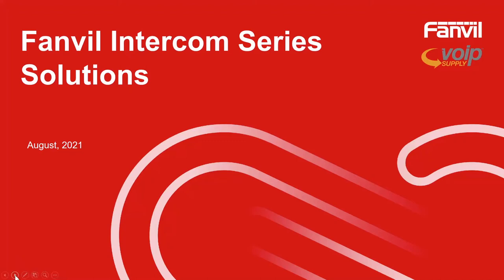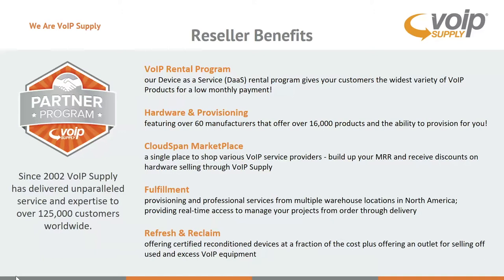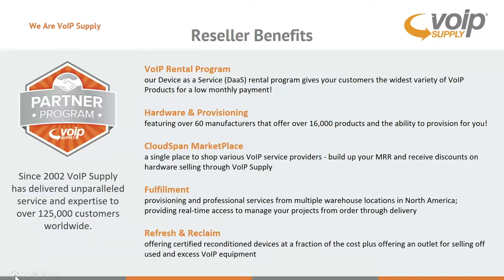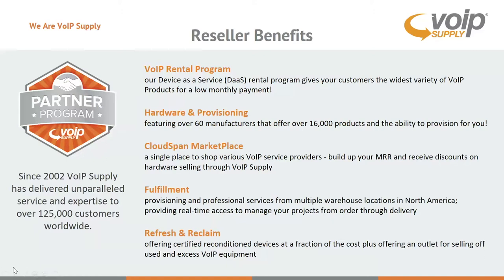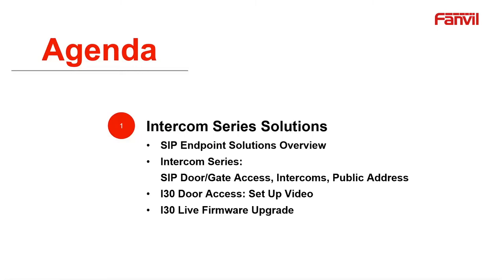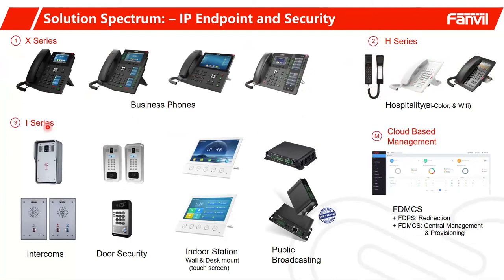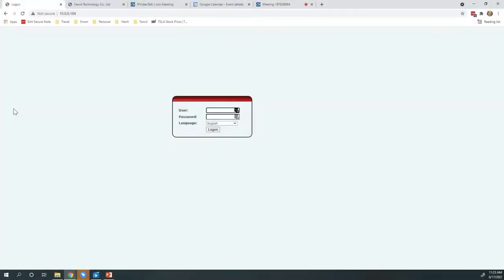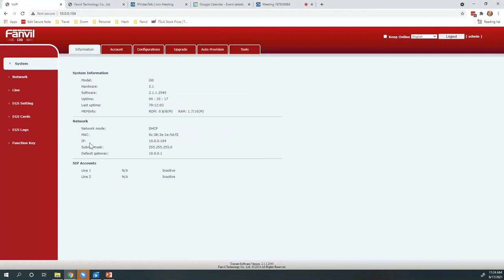Fanvil i-Series Door Phones | Webinar August 2021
Get an extremely detailed look at Fanvil's line of IP Door Phones! Learn how affordable, and easy it can be to implement a full security solution! Fanvil offers everything from door phones, door stations, intercoms, and more!

Also, enjoy a live demo of how to set up the Fanvil i30 Door Phone!

Fanvil offers more than just Door Phones! Take a look at the entire Fanvil Catalog

We're an Authorized Distributor of Fanvil. Become a partner today!